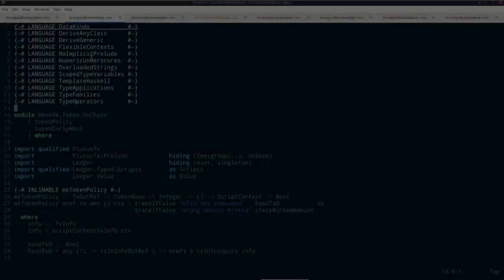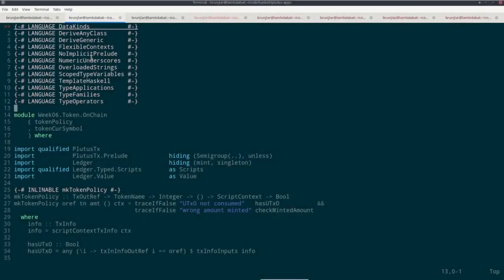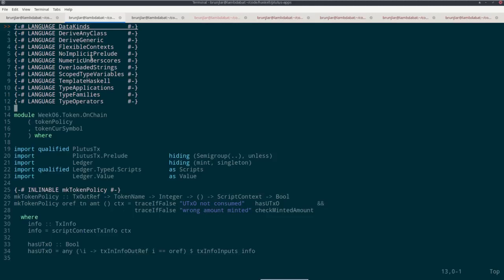[Vietsub] - PPP030601 - Introduction - Plutus Pioneer Program